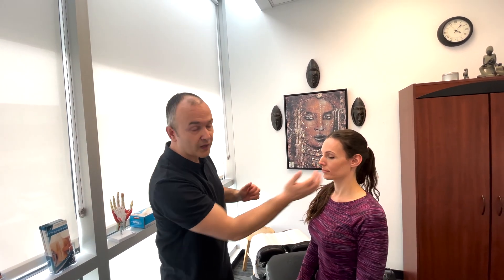Cranial Nerve Examination - Facial Nerve (CN VII)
Cranial Nerve Examination - In part four of this series we review CN#7 the Facial Nerve. The facial nerve, which emerges from the pons of the brainstem, controls the muscles of facial expression, and taste sensations from the anterior two-thirds of the tongue.

00:00 Sensory & Motor
00:10 Muscles of Facial Expression
00:25 Sense of Taste